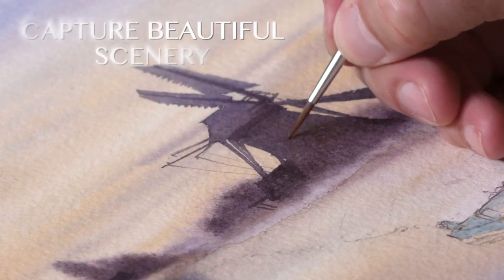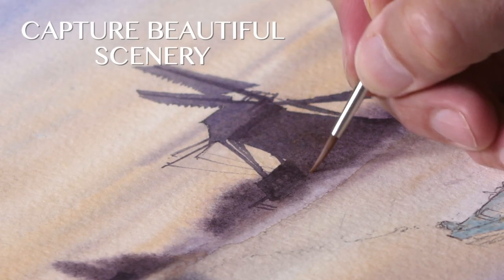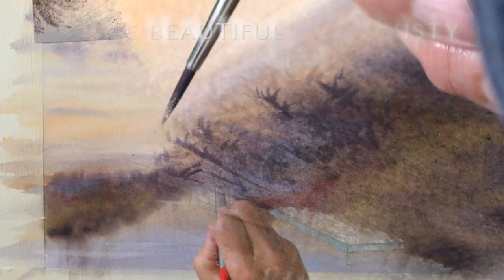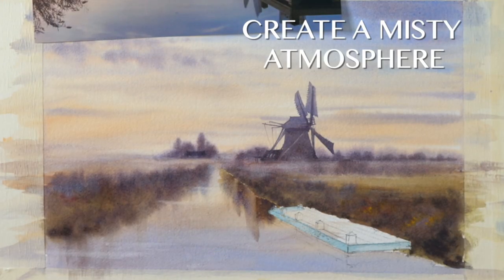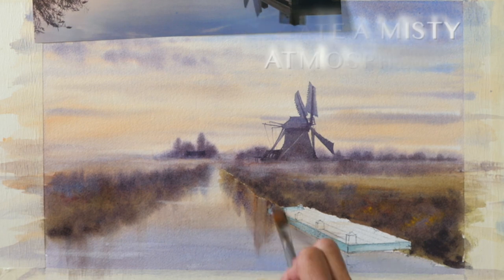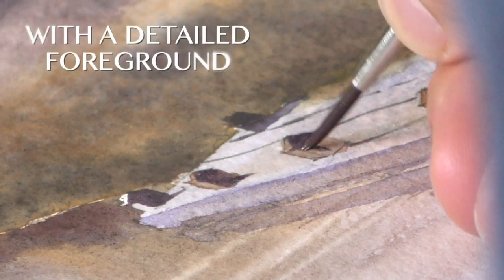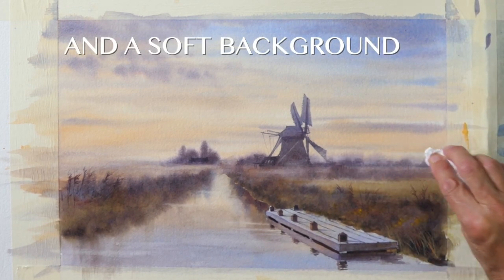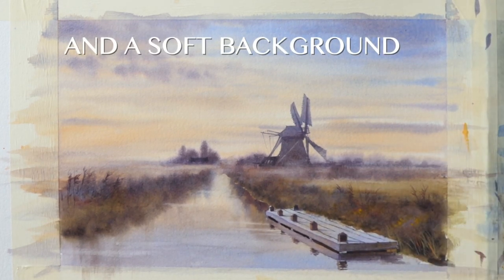Dutch Windmill - Preview with Geoff Kersey ⎮ Watercolour Landscapes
For this Autumn tutorial I was looking for something with a misty element to it, when I came across this inspiring photo of a windmill in Holland.

I was immediately drawn to the line of mist running through the middle of the scene, particularly the way it affects the silhouetted shape of the windmill and distant trees.

These soft shapes are continued along the river banks and in the blurred reflections in the still waters of the dyke; all of which contrasts perfectly with the sharper, more focused shape of the small landing stage in the bottom right, completing the scene and enhancing the feeling of distance.

Lots of wet into wet practice and a couple of good examples of how to correct cauliflowers along the way.

I hope you enjoy painting it as much as I did.

MB0188TE24ACMNQ